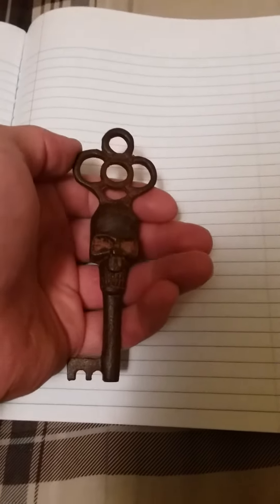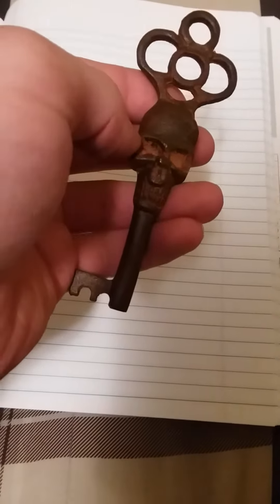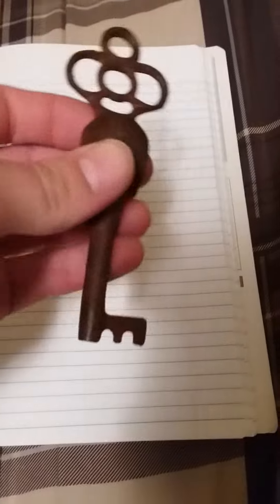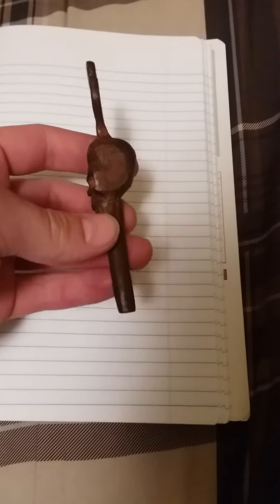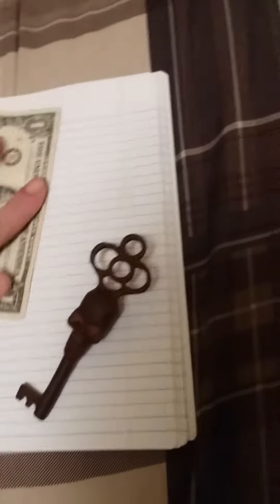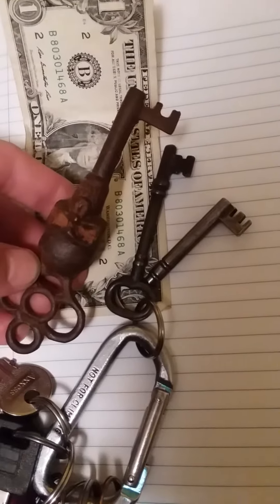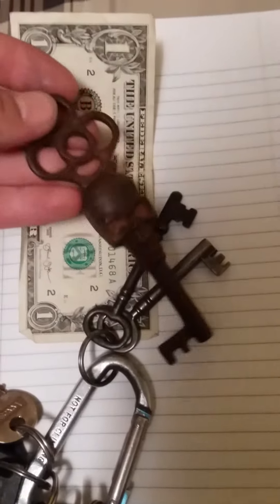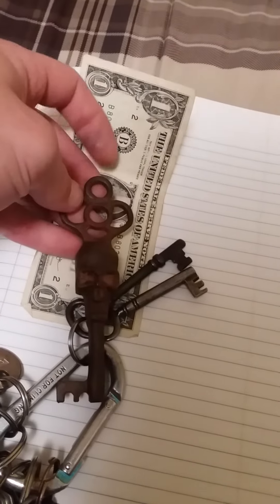COOLEST SKELETON KEY EVER!!!!!